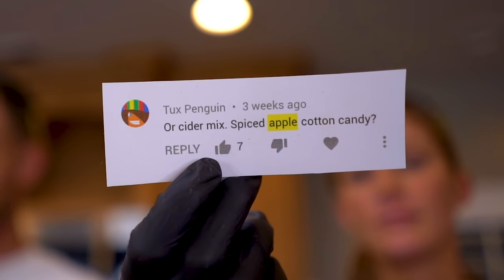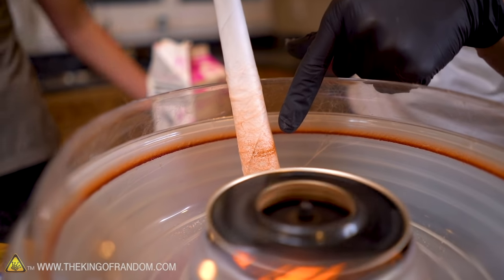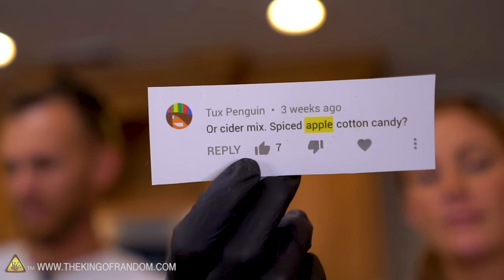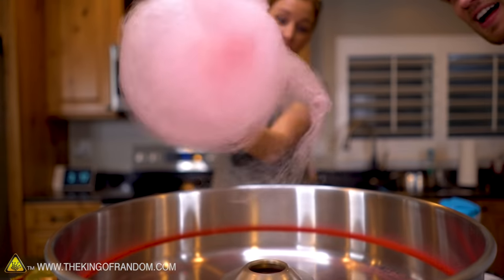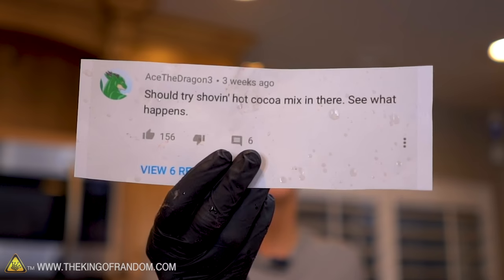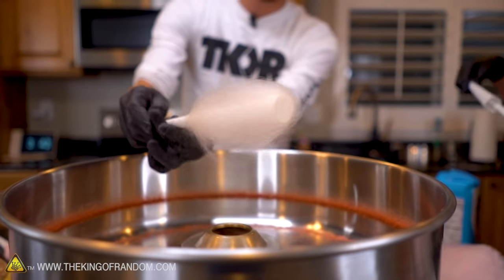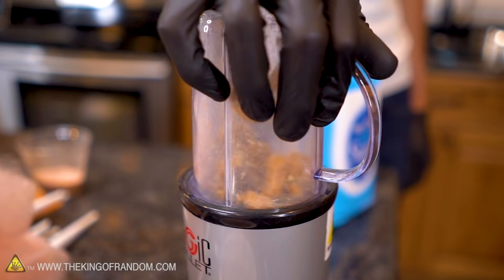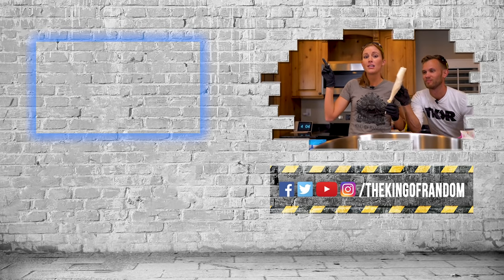Can Kool-Aid Become Cotton Candy? (More Experiments!)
In this video we're taking some of your comment requests and seeing if other random ingredients can be turned into cotton candy.

Send Us Some Mail:
TKOR
63 East 11400 S # 198

✌️👑 RANDOM NATION: TRANSLATE this video and you'll GET CREDIT!